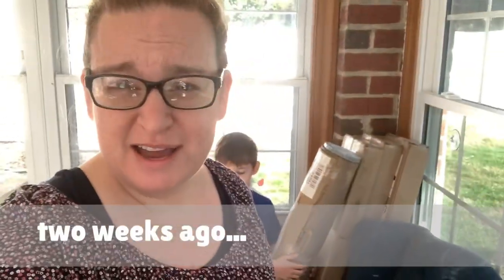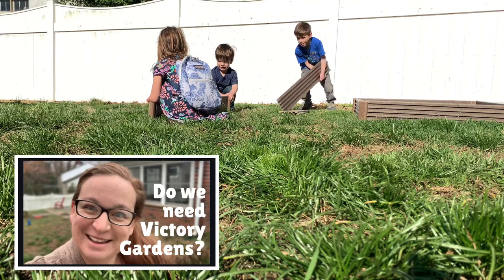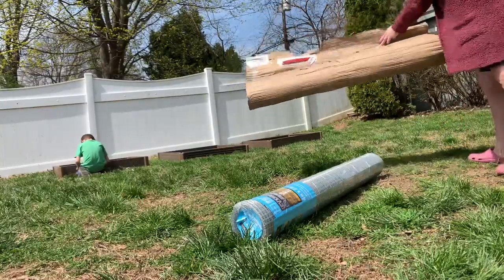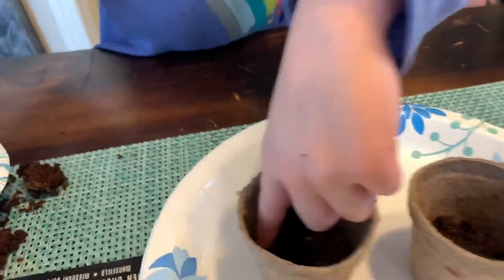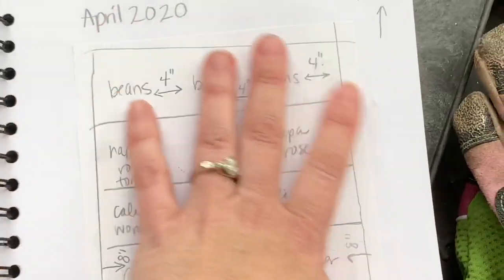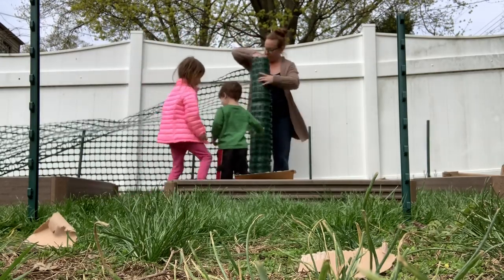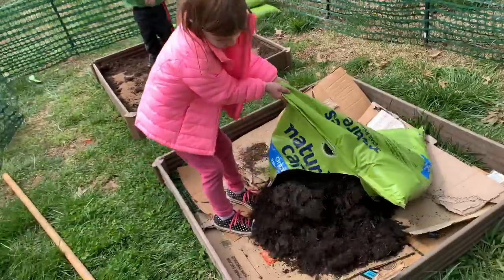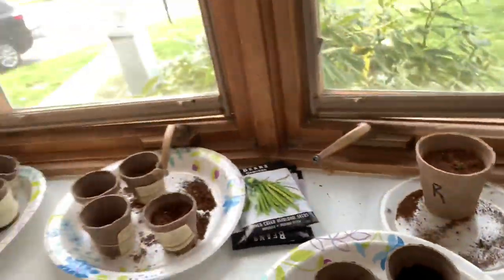Our Backyard Garden Design for Raised Bed Gardening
Our materials came! In this video, we prep our seeds in jiffy pots, set up the raised garden beds, hardware cloth, cardboard, and soil. We set up three raised garden beds in our backyard, and prepare seeds for tomatoes, peppers, cucumbers, and beans.

Timestamps:
0:00 Our Backyard Garden Design
0:43 Assemble Raised Garden Bed
3:01 Install hardware cloth
3:55 Seeds in jiffy pots
5:34 Garden mapping
6:55 Adding critter fence
8:42 Adding soil

// SAY HELLO!

Begin and Believe LLC
c/o Erica Lucas
3553 West Chester Pike
Box #301

When Less Becomes More book
Goodbye, Things book

// PRODUCTS I USE FOR DECLUTTERING
Fireproof Waterproof Document Bag
Pilot Frixion Pens
Cozy Minimalist Home book

// PRODUCTS I USE FOR ORGANIZING
Emily Ley Planner
Project 333 book

// MINIMALIST MAKEUP
NYX butter gloss
Covergirl Lipstick

This video is addresses backyard garden designs, minimalism for beginners, minimalism 2020, minimalism, minimalist, minimalism tips, minimalist decluttering, minimalist home, simple living, decluttering, minimalist living, raised bed garden, raised bed gardens, raised bed garden soil.

// ERICA
Erica Lucas is the owner of Begin and Believe, LLC, a company focused on encouraging, motivating, and inspiring people to declutter, purge, and minimize. We do this through various forms of media including videos, books, social media, speaking engagements, digital downloads, courses, and more. Visit Erica's website for more information and follow her on social media. raised bed gardening raised garden bed soil